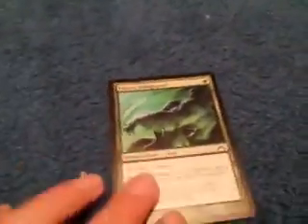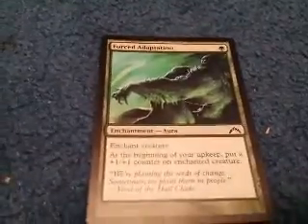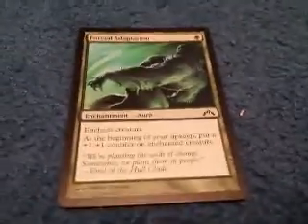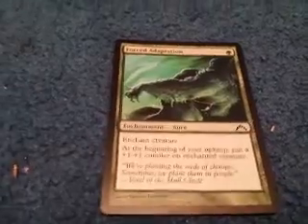Magic The Gathering assistant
Tips and tricks to help with your mtg game